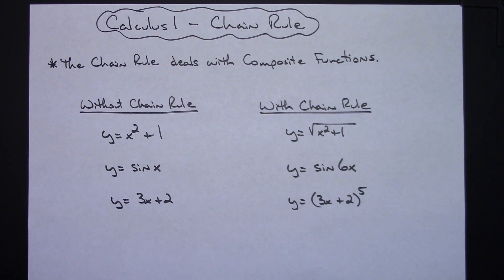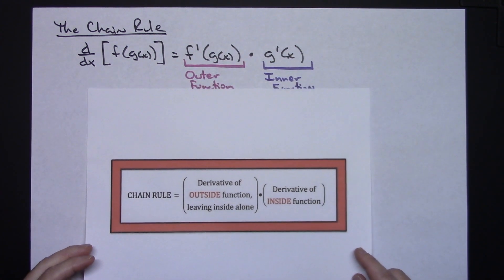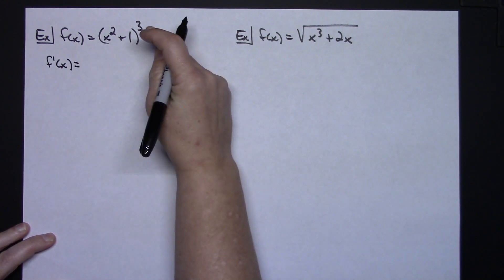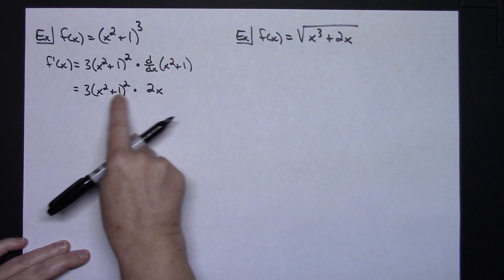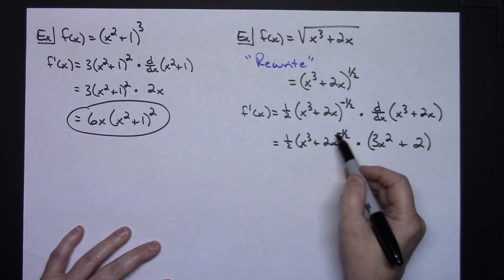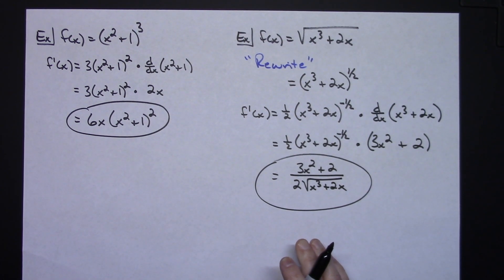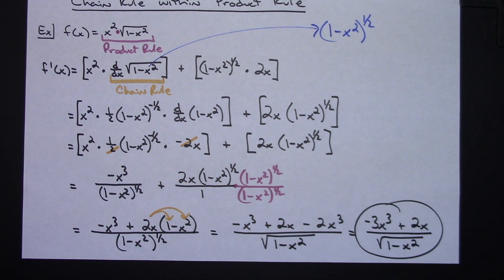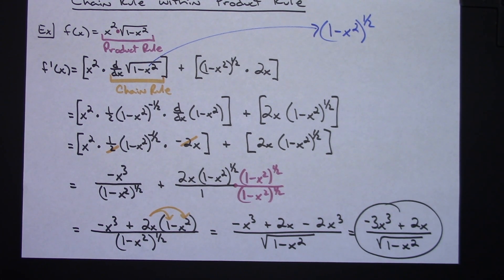Chain Rule in Calculus 1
This video explains the Chain Rule and then goes through 3 examples using the Chain Rule.  This video would be considered to be an introduction to Chain Rule in a Calculus 1 class.